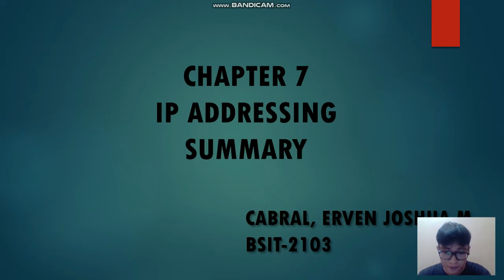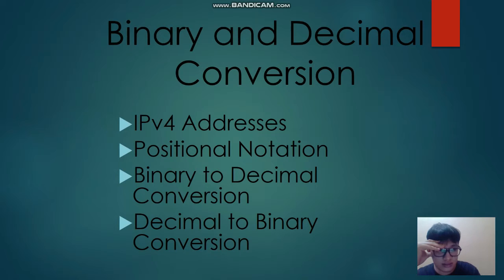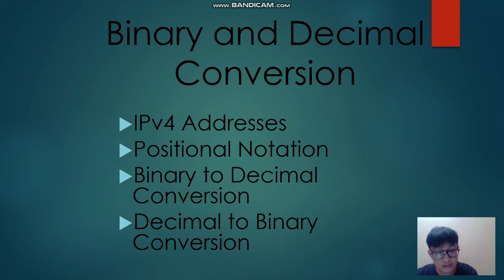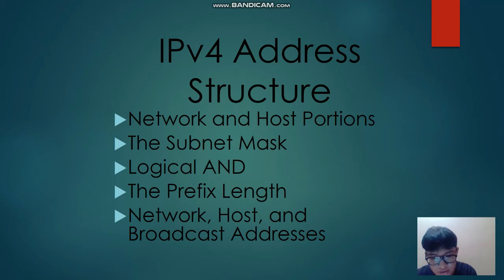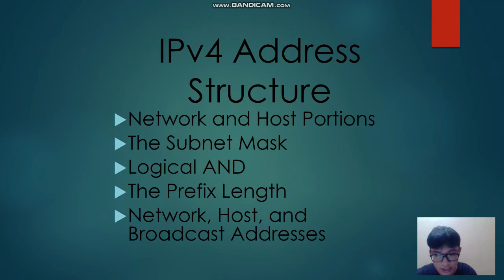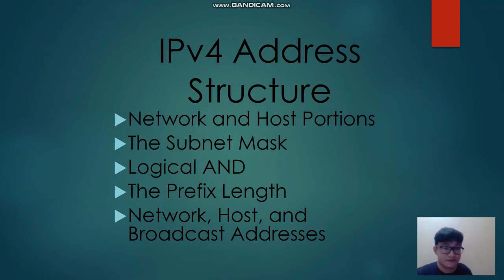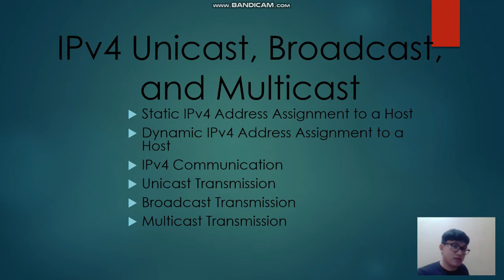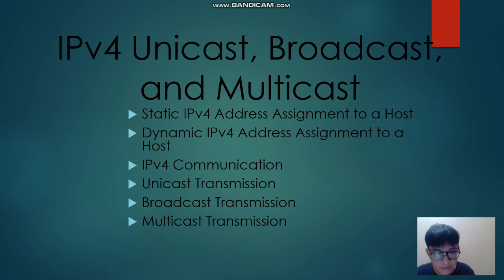Chapter 7 Summary | Erven Joshua Cabral | IT-2103